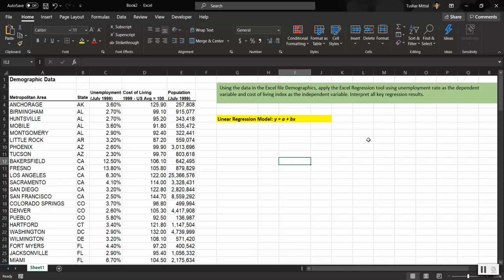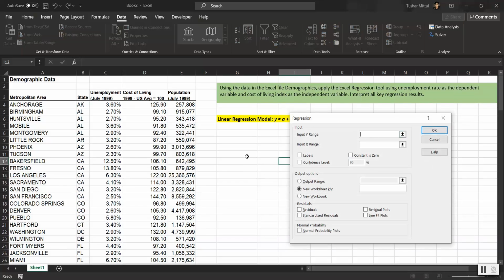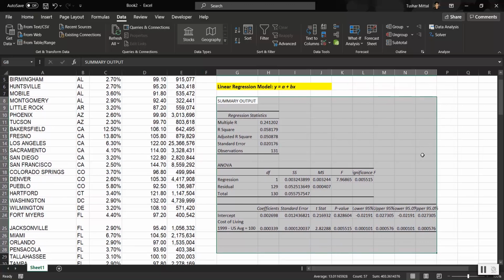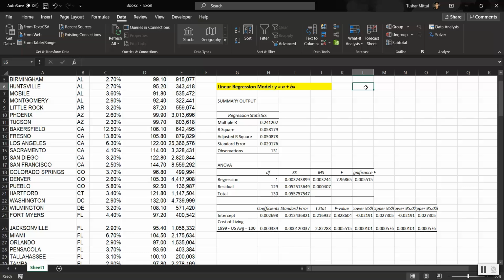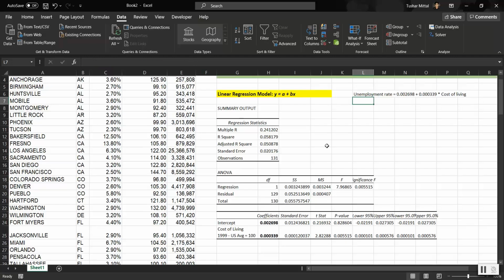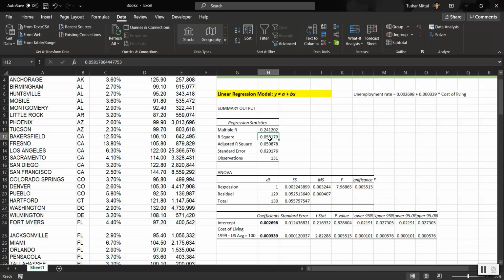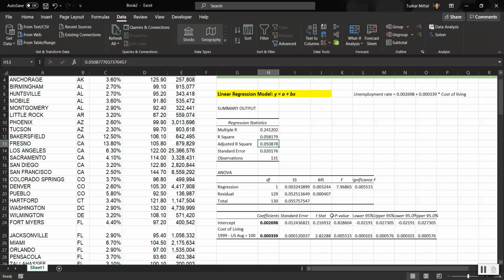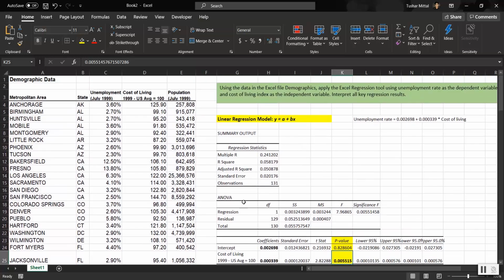BA Vlab Ch8 Simple Regression Analysis